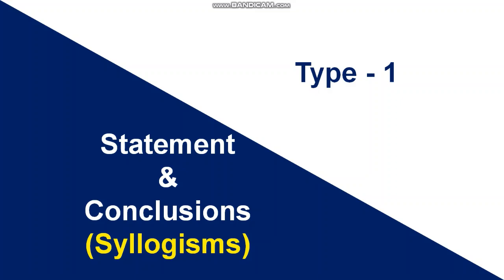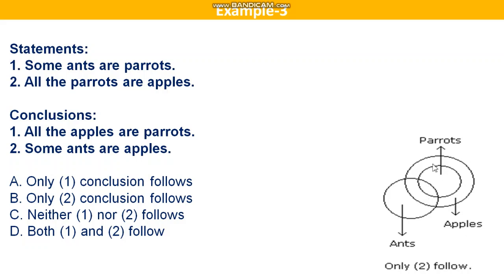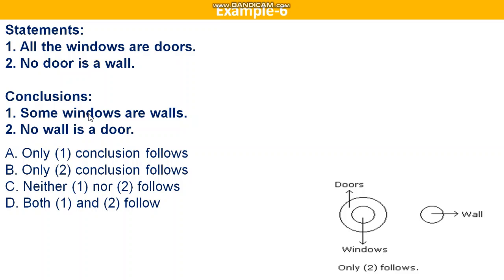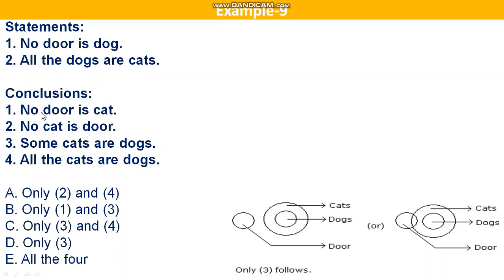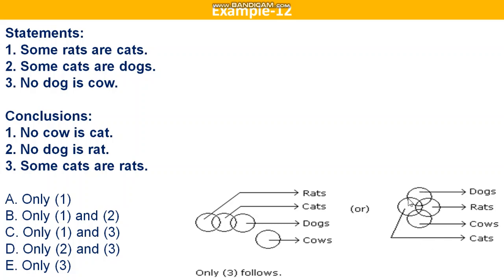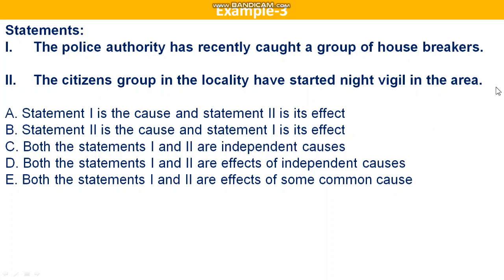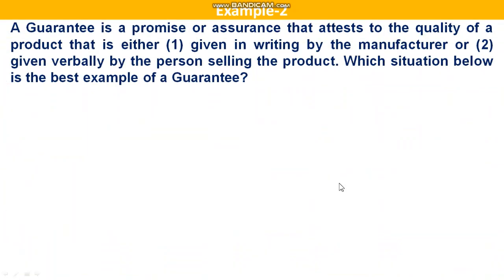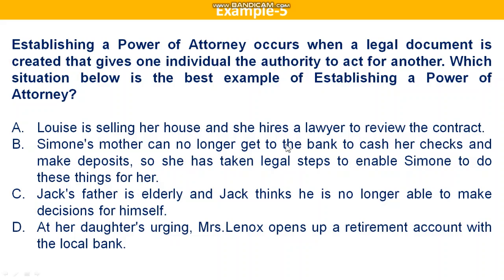Aptitude | Reasoning | Logical Thinking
Aptitude: Reasoning Ability